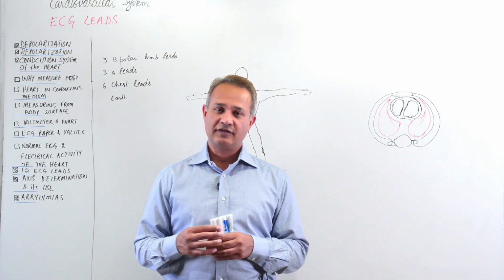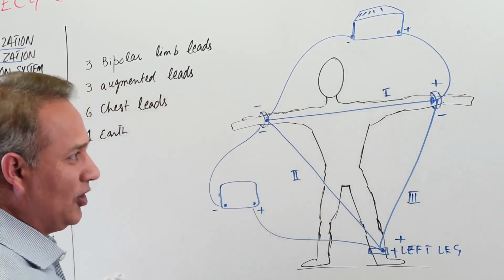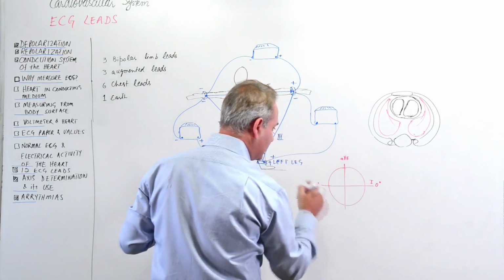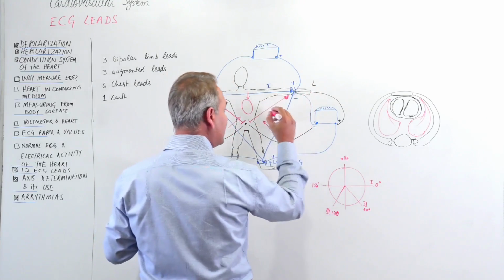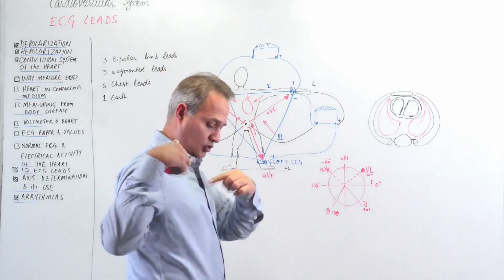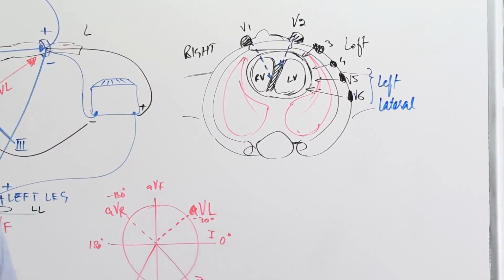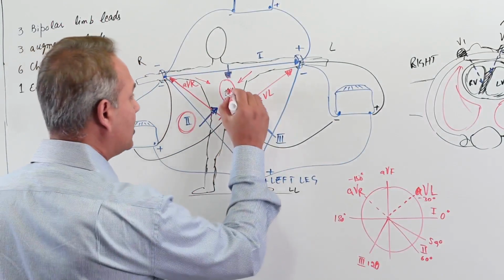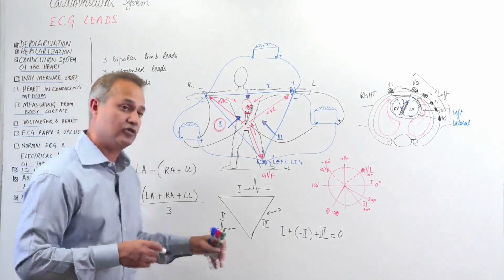ECG Leads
This video presents the 12 ECG leads and Einthoven's triangle. Leads presented are: 3 Bipolar Limb Leads 3 Unipolar Augmented Leads 6 Chest Leads Earth lead ...